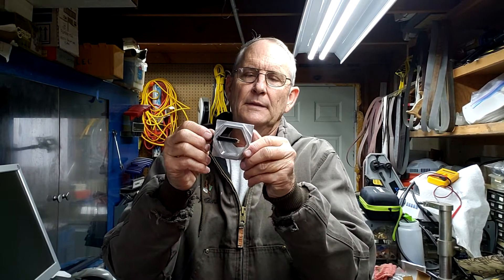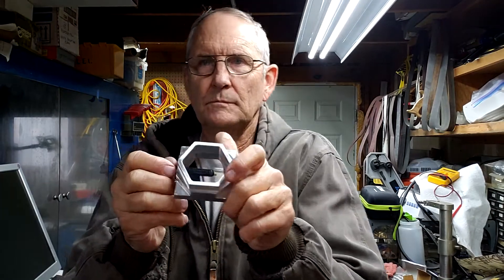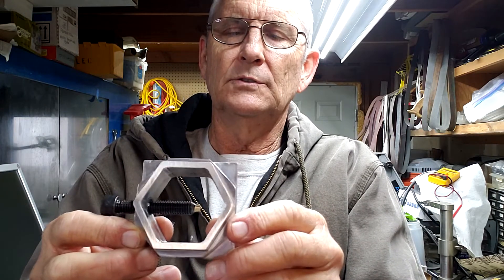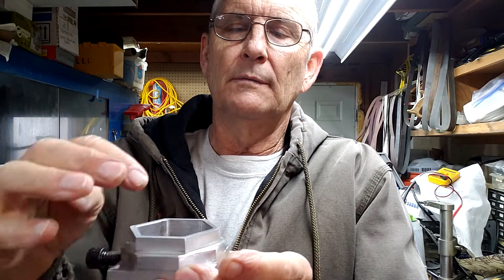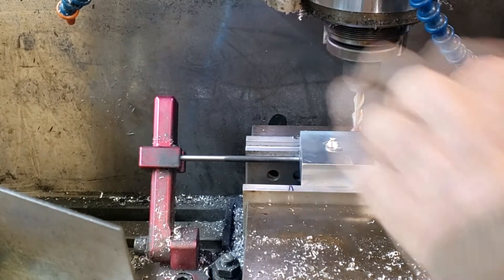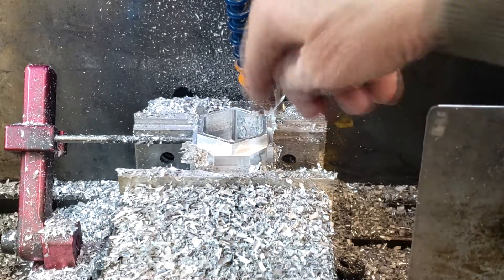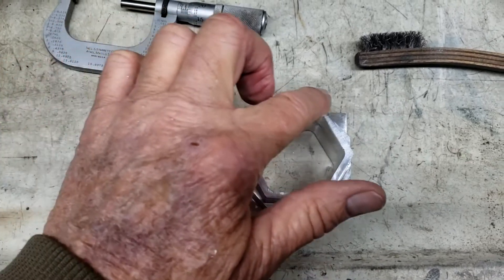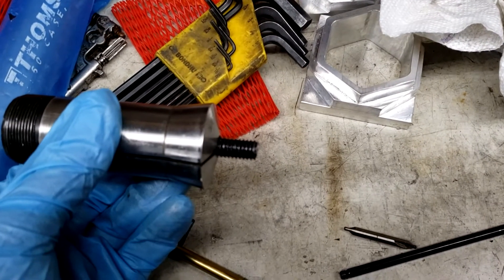MACHINING A ROSE TYPE INDEX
Machining a Rose type index out of a 2 1/2" square block of aluminum.  I am not sure what type of aluminum, I thought it was 6061, but it was awfully gummy.
There is probably a patent on a RoseIndex.  The G-code link is for educational use only.